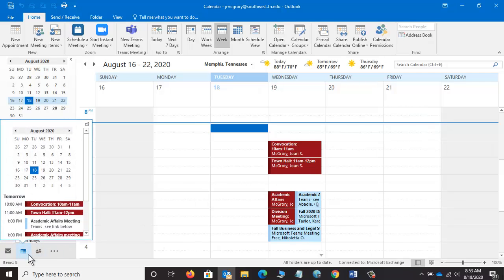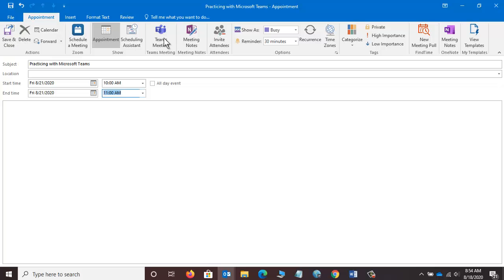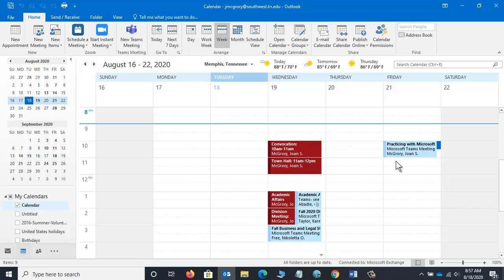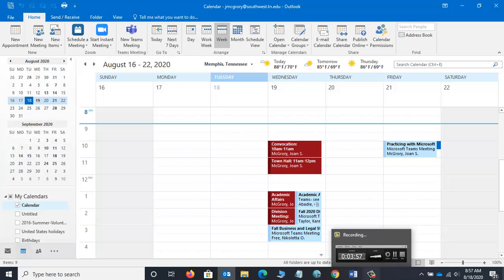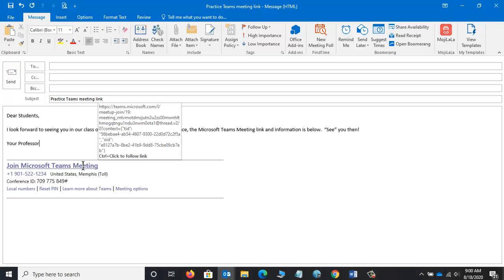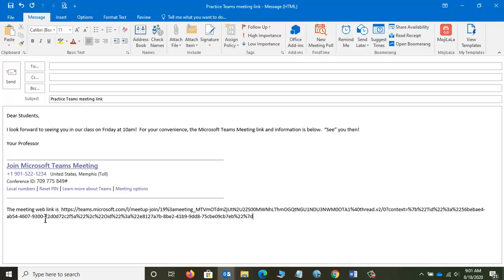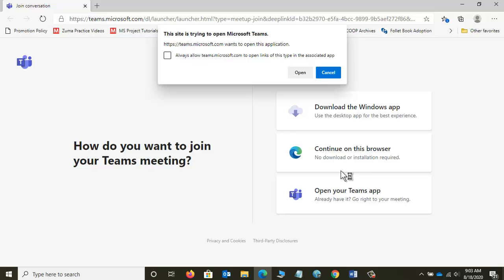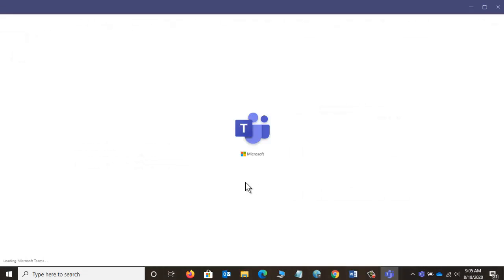Teams Create a Meeting Using Outlook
This video is for faculty at Southwest TN CC.  If it helps others, I am very glad! Enjoy!